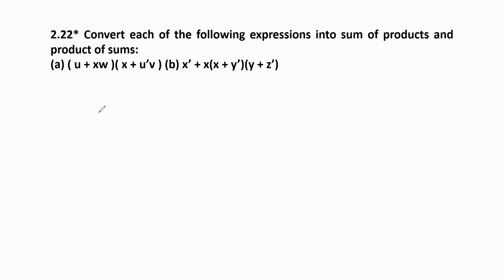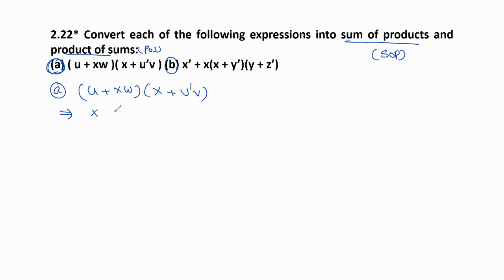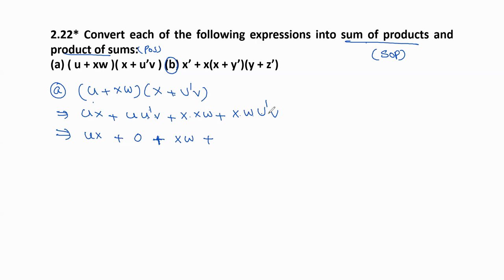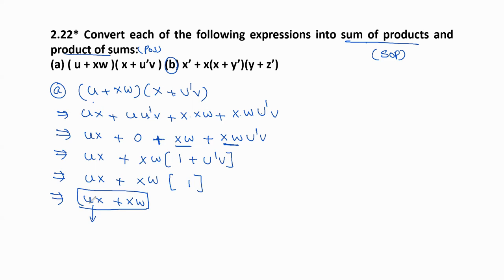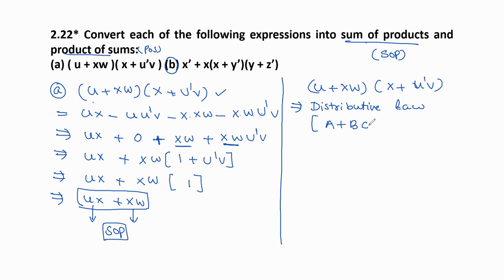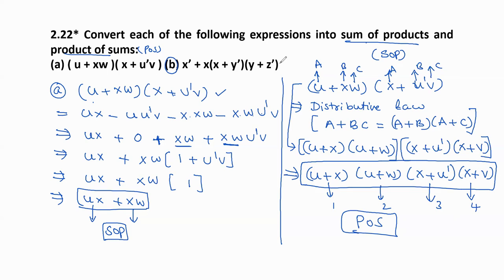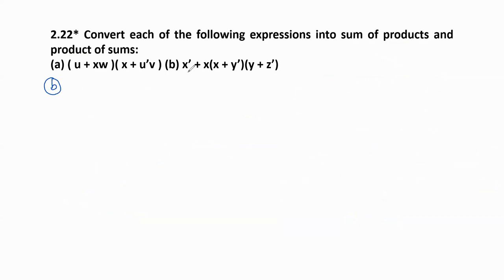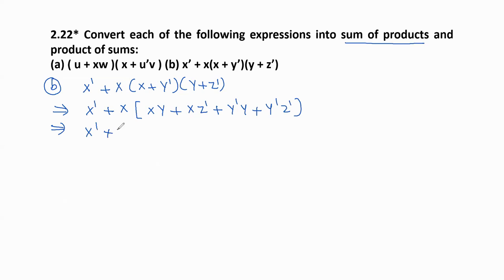5. Convert each of the following expressions into sum of products and product of sums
TOPIC: Convert each of the following expressions into a sum of products and a product of sums
Description: Use Distributive law and Boolean Algebra postulate to get the Sum of product term & Product of  Sum Term of a given Boolean Expression.